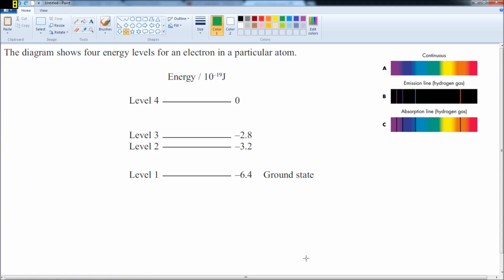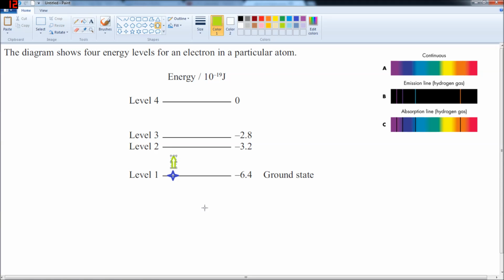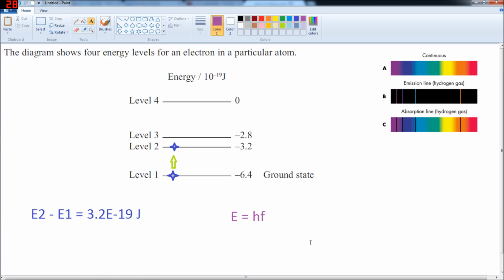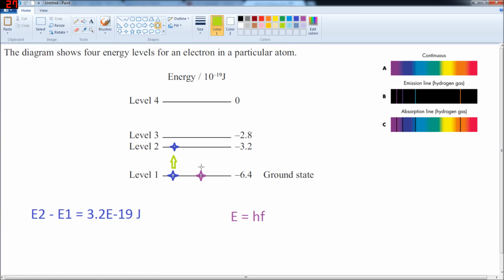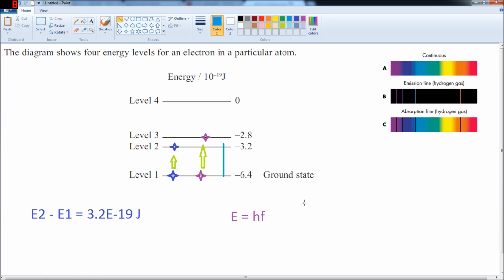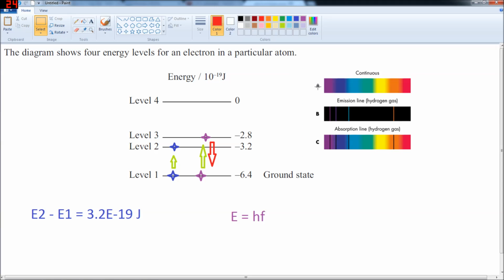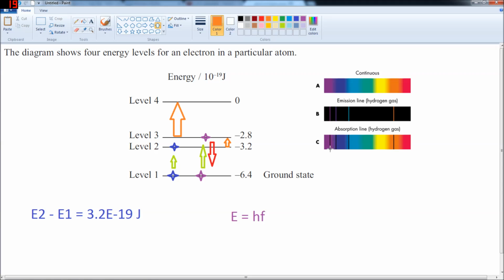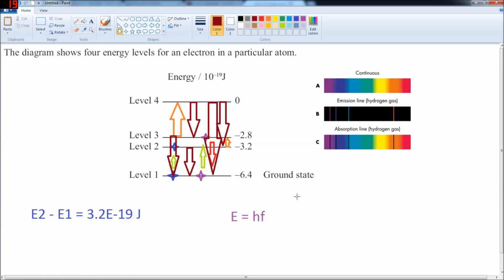Electron Energy Levels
I discuss the basics of electron energy levels and the absorption and emission of photons.